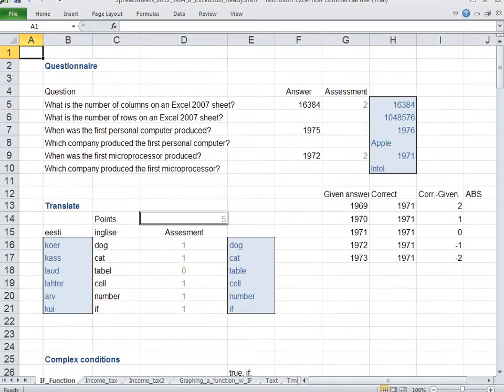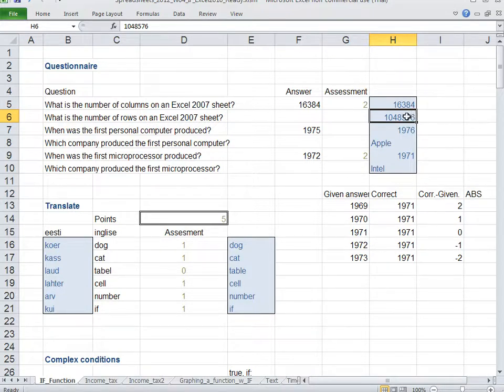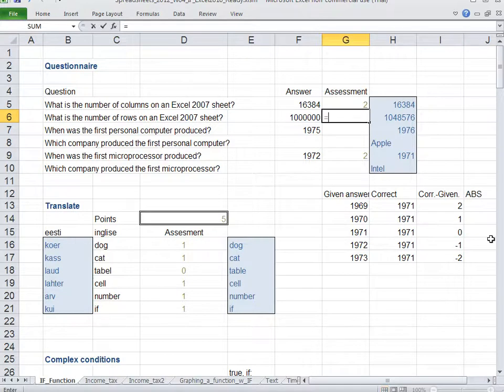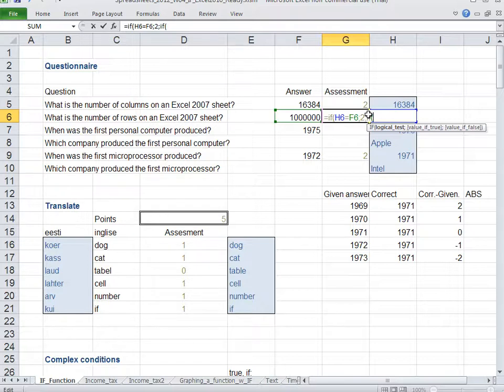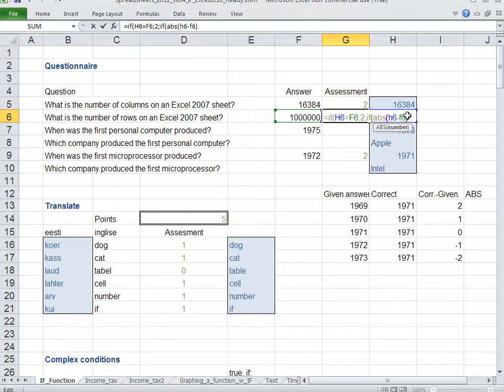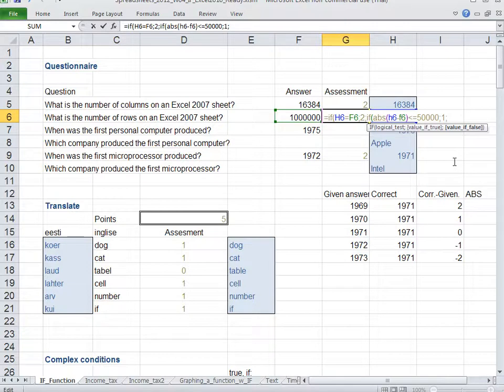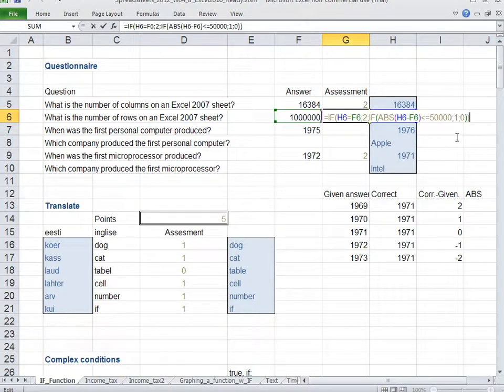Three_options_and_absolute_function